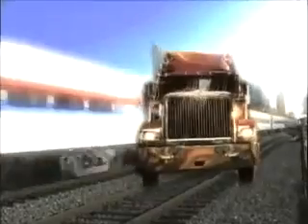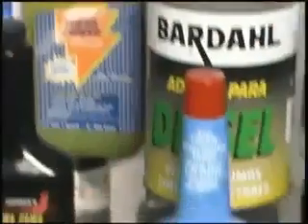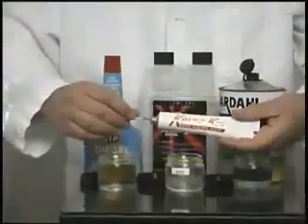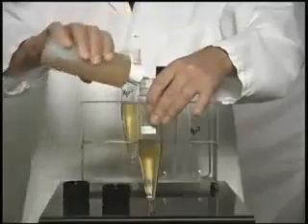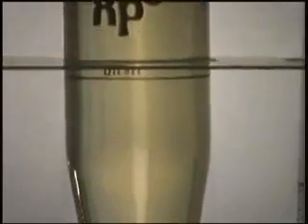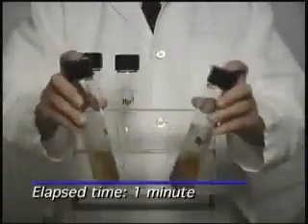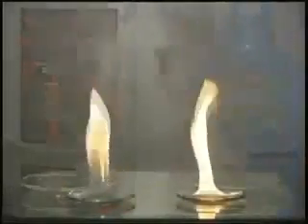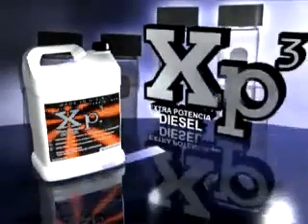Xp3 Fuel Enhancer.flv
Xp3 Fuel Additive. Removes the water content from the fuel that have been accumulated thru condensation in the tank. Thus gives the engine complete combustion of the fuel. Lessen maintenance cost by 60% & emission by 40%.